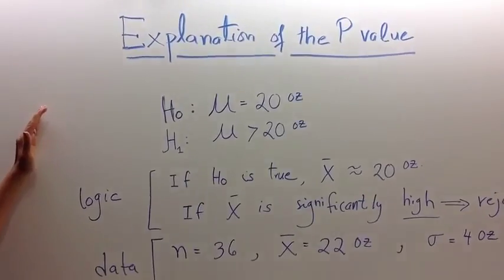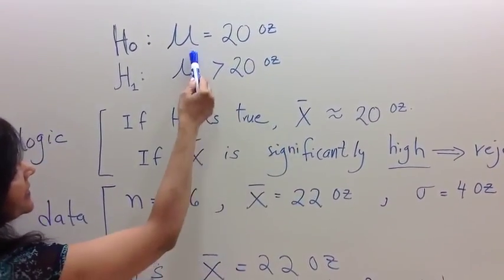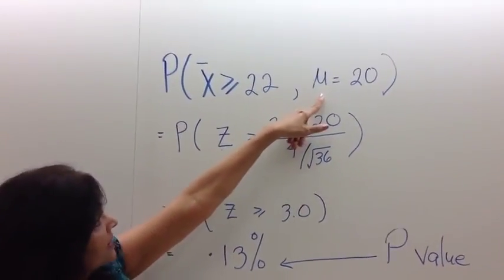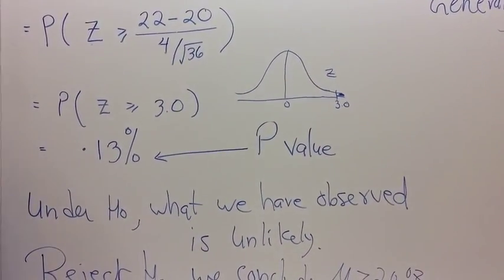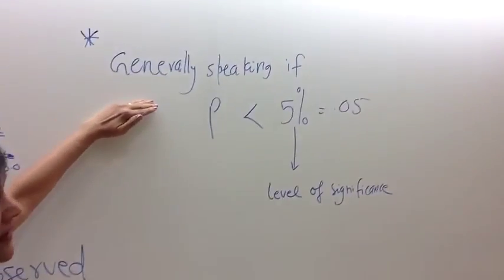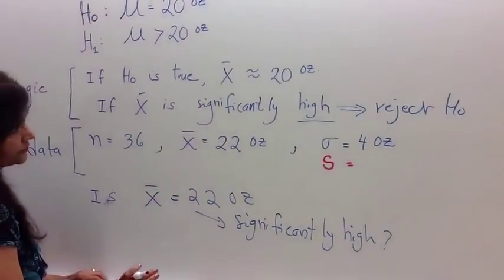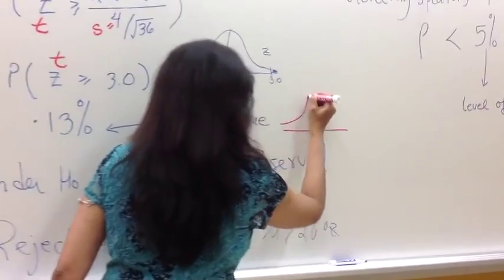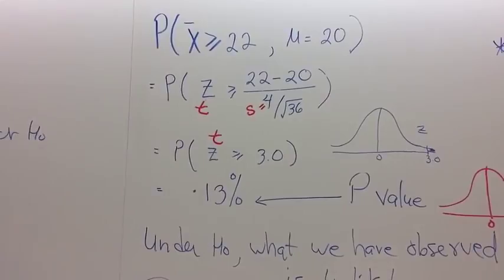P Value Easy Explanation